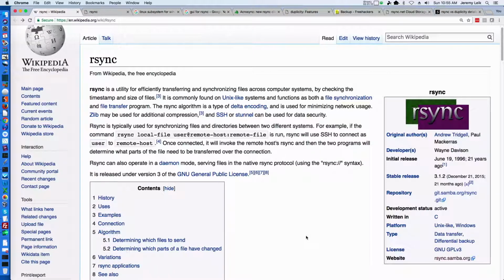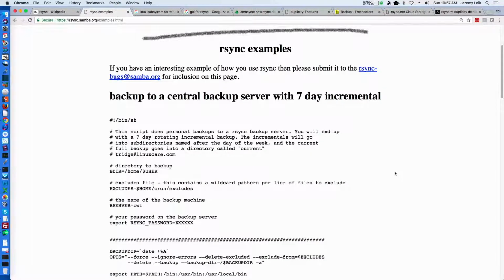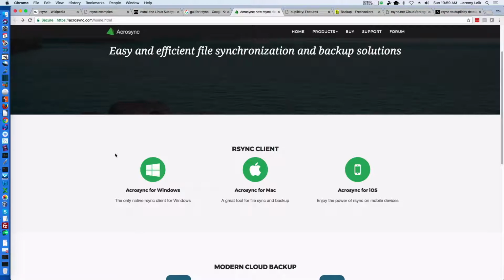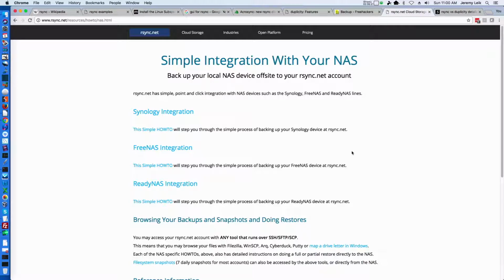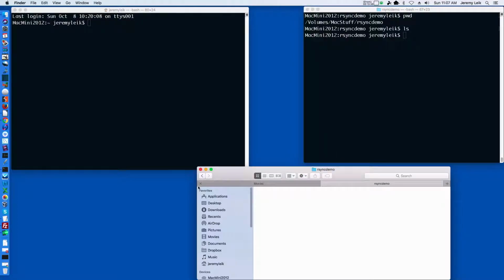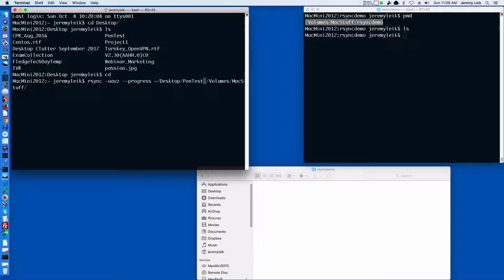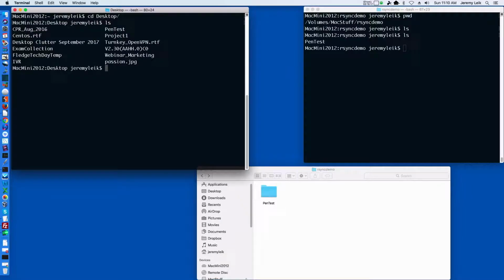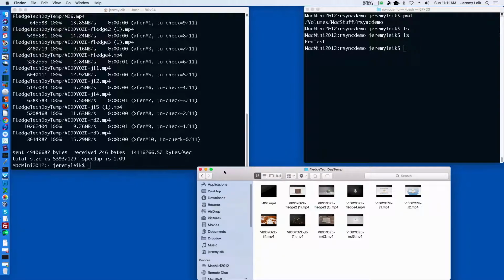rsync Part 1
Episode 18. Introduction to and initial demos of rsync for file syncing and backup.